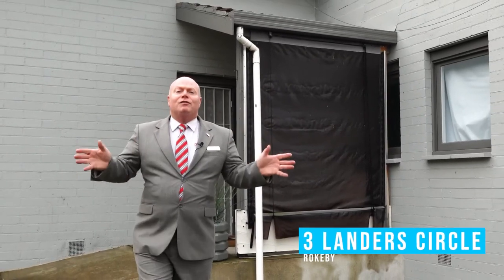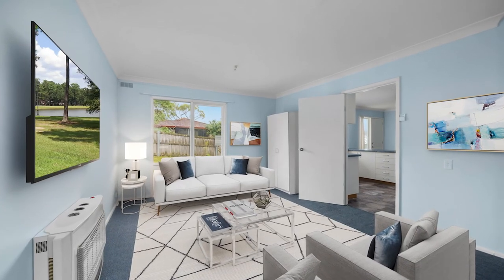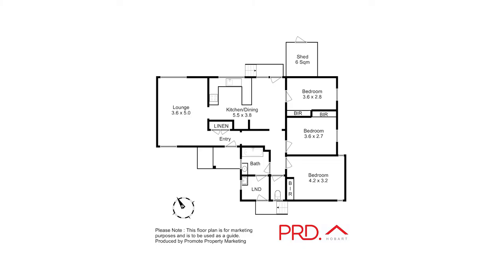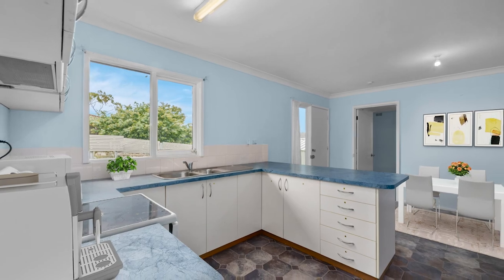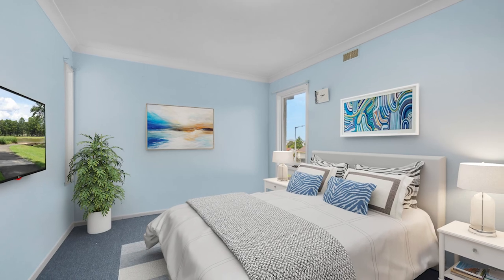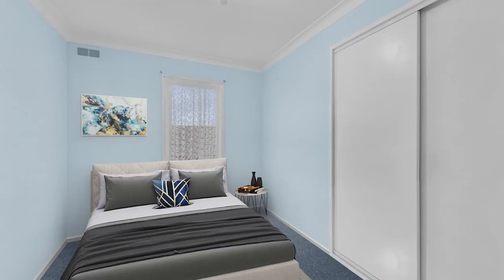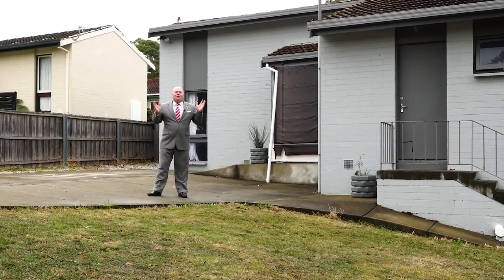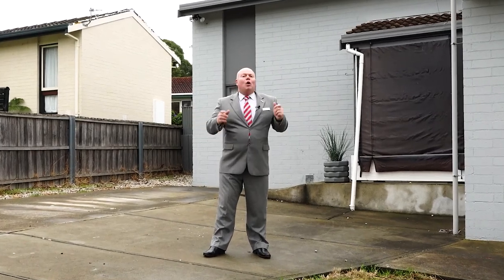3 Landers Circle, Rokeby - Presented by Kevin Spaulding